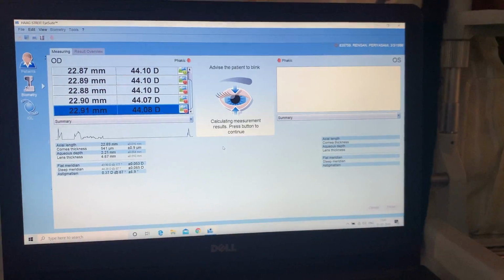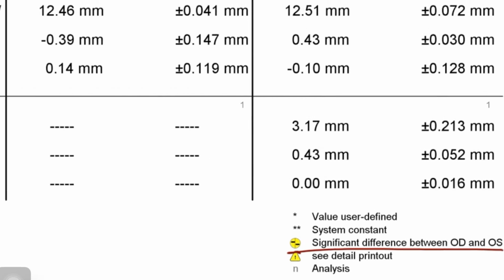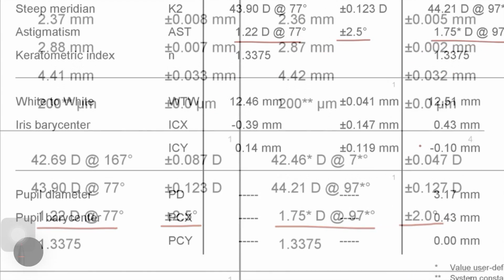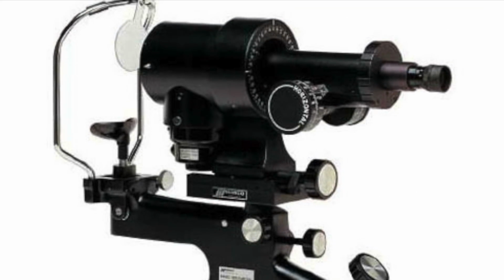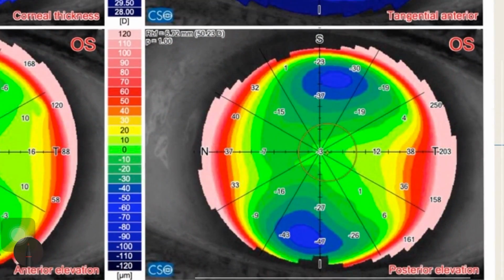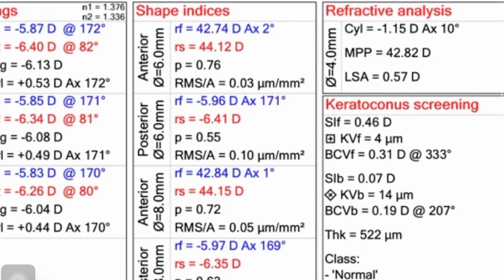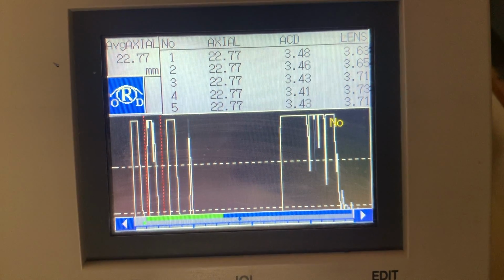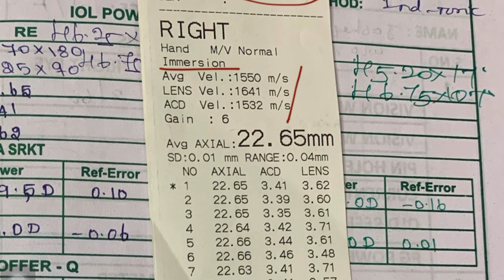AIOC2021-VT302-BIOMETRY UNVEILED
Anterior Segment-DR. SHRUTHY VAISHALI RAMESH